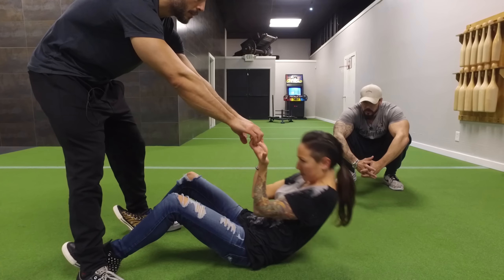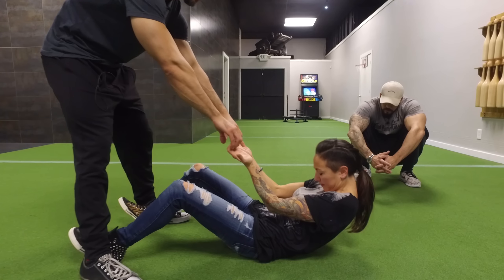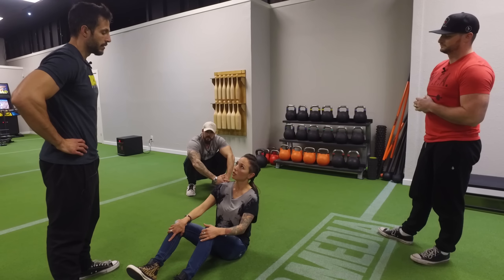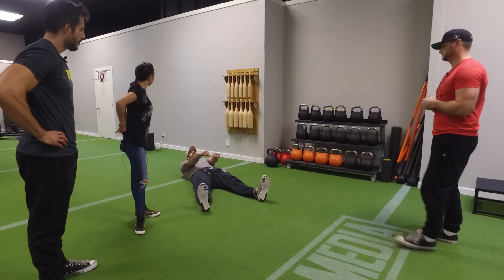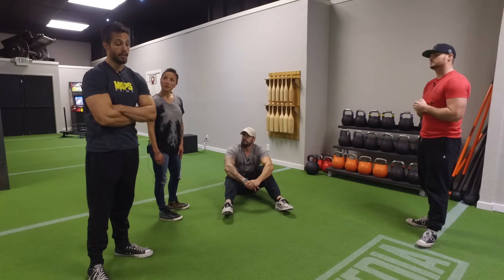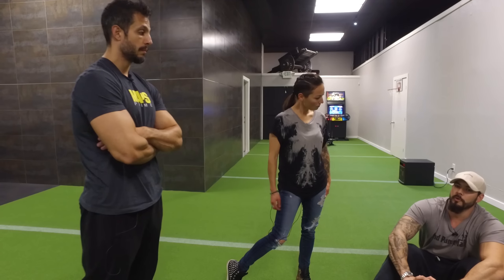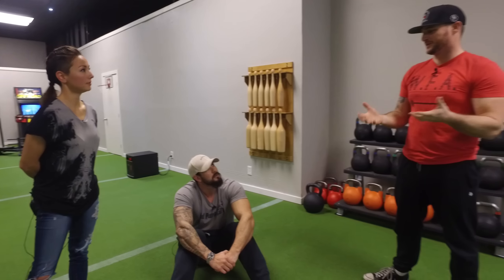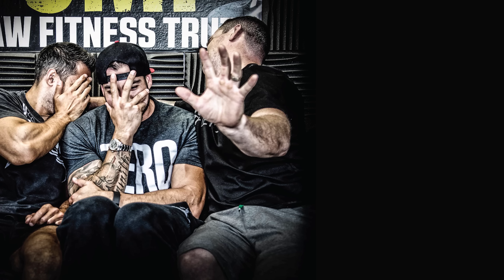The Best Core Exercise EVER with Stefanie Obregozo